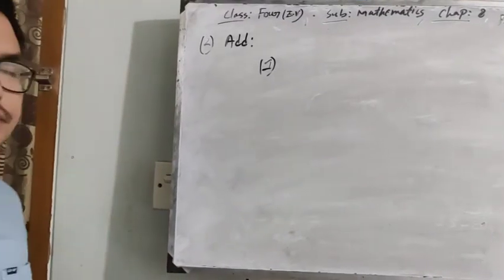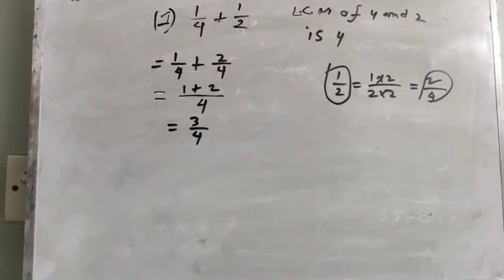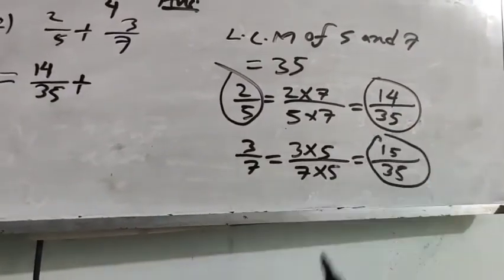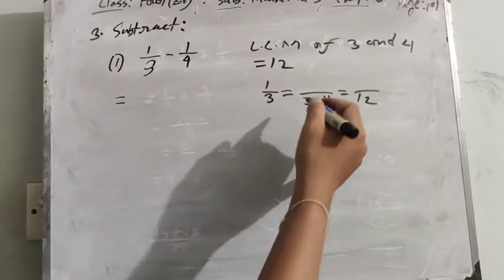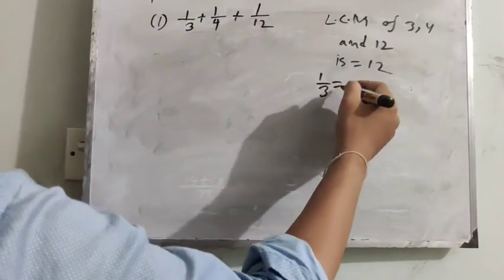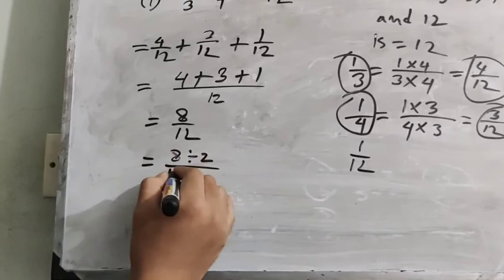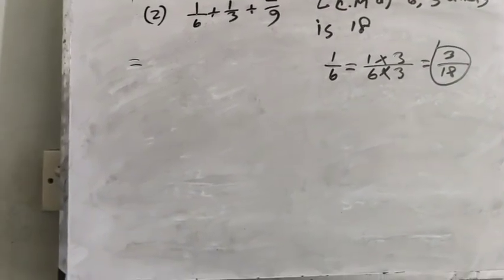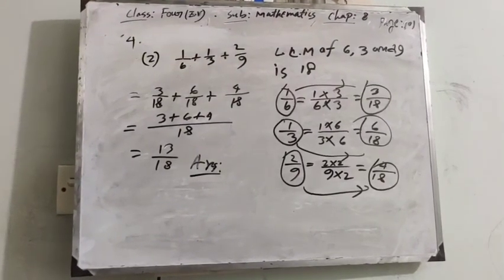Class 4..1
Class 4